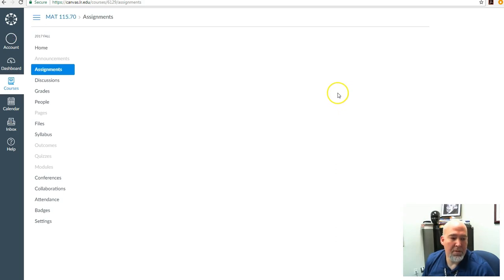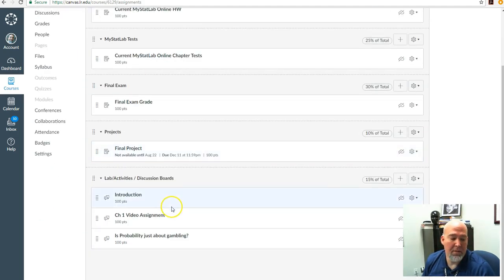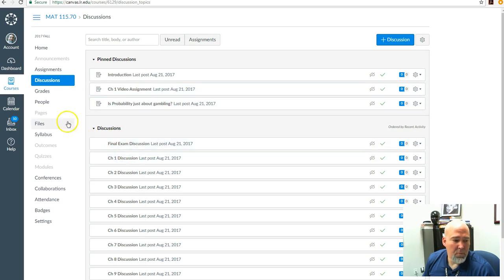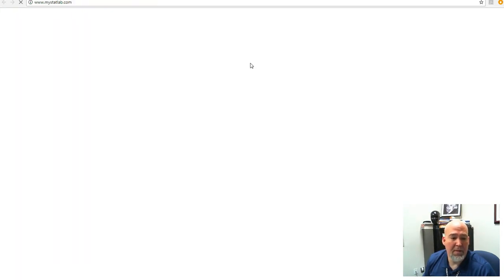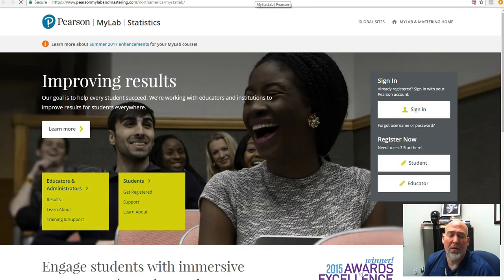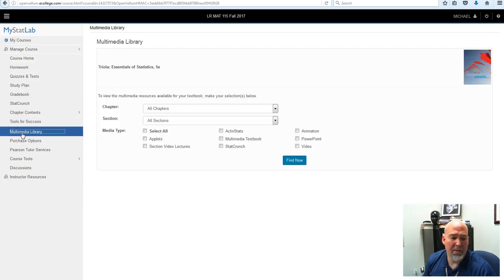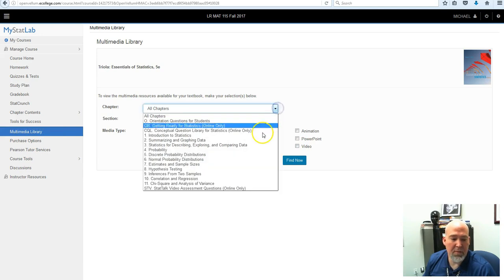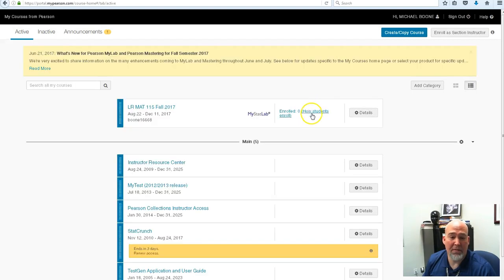LR MAT 115 Welcome Fall 2017